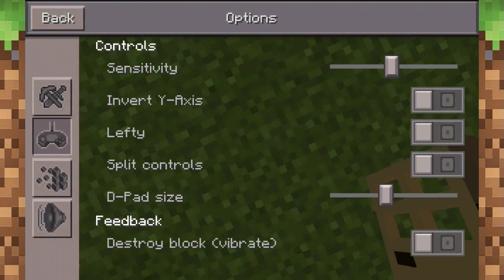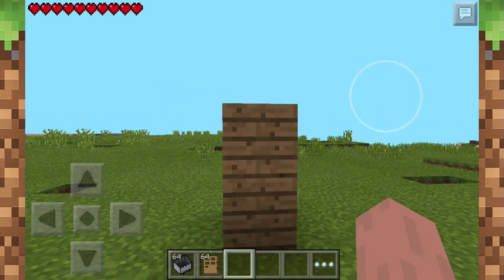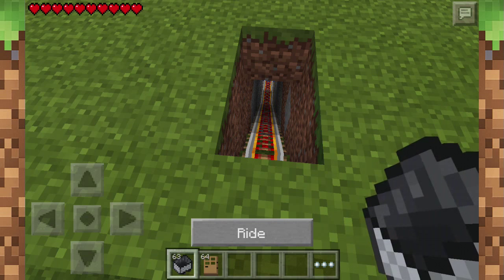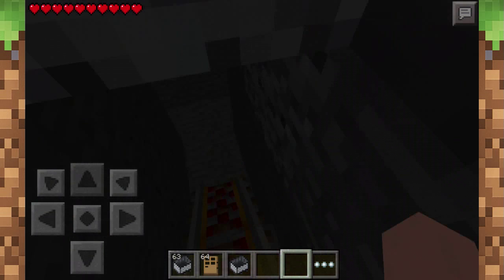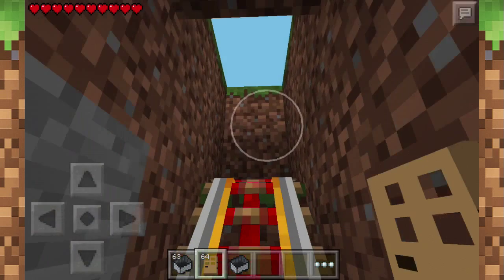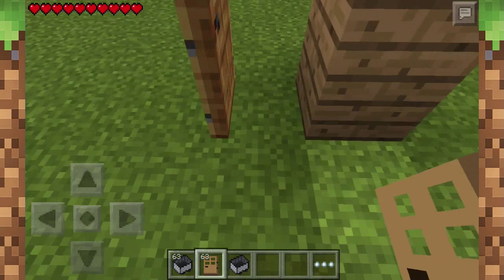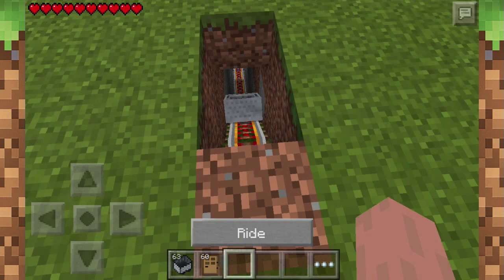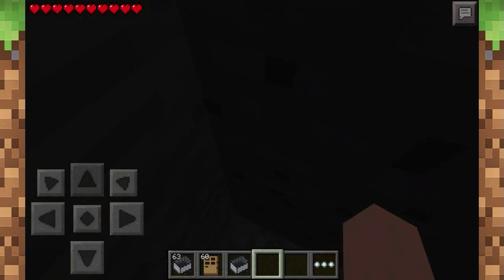Minecraft PE - Invisible Door Trick!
SUB TO MAH BUD MIKE

Mod Link -

Map Download -